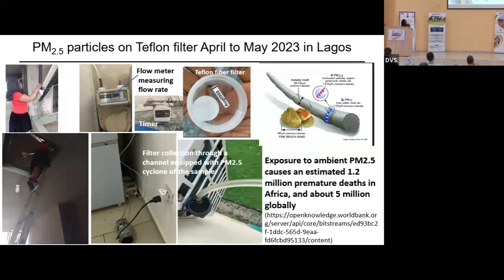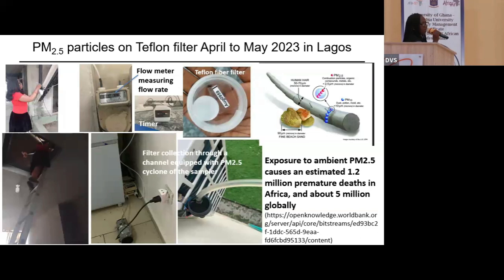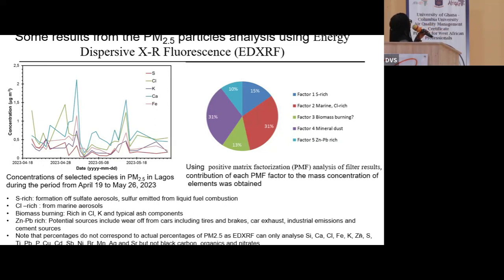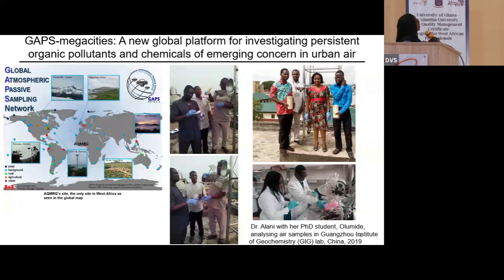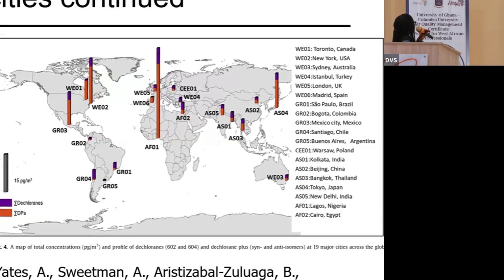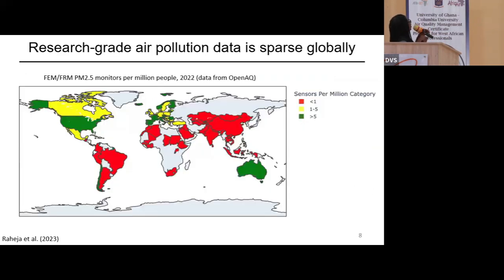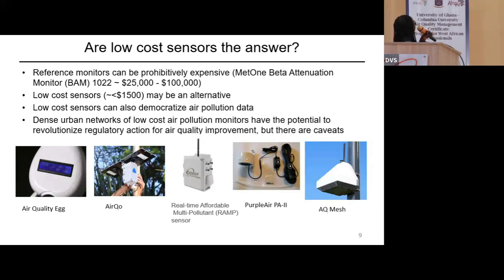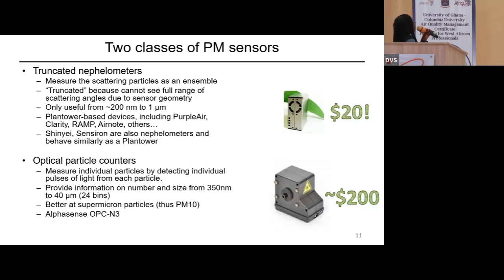Air Quality Certificate Program- Air Quality In-situ Measurement, part 1